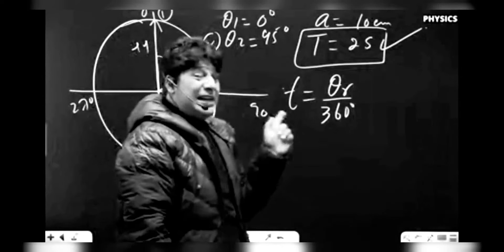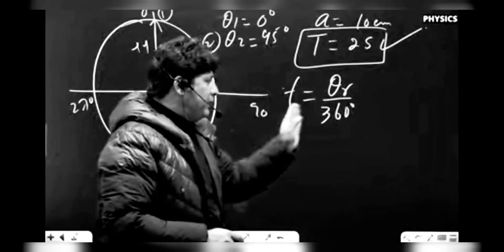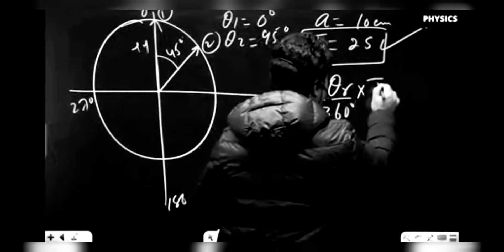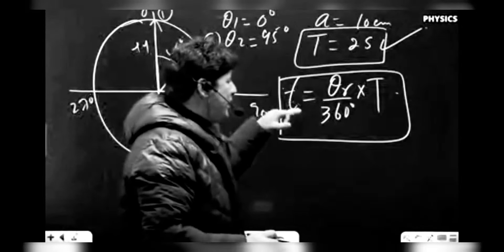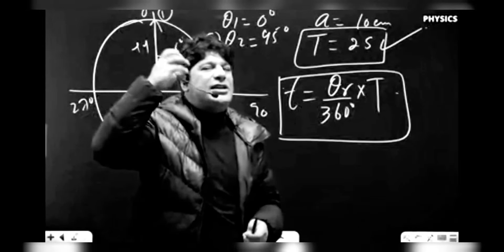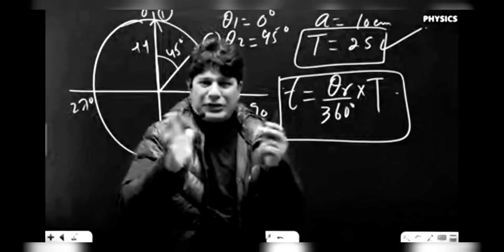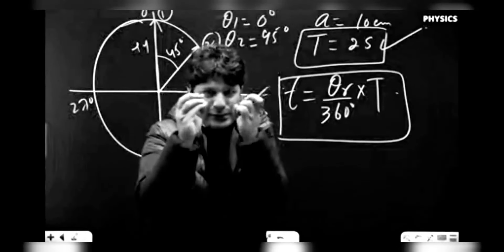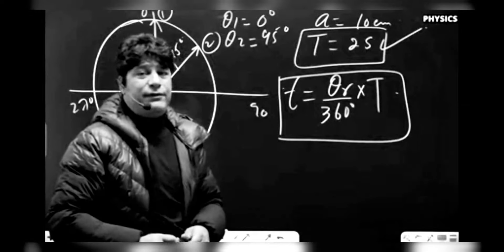when Altaf sir erodov wants u to remember some equation